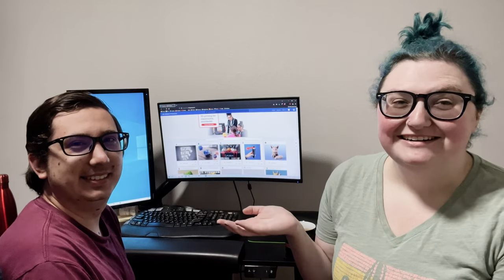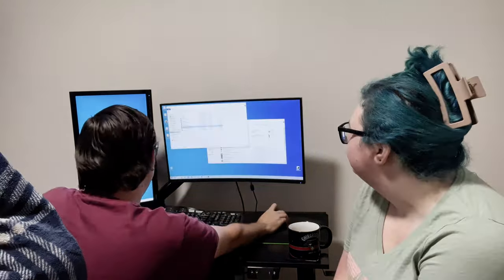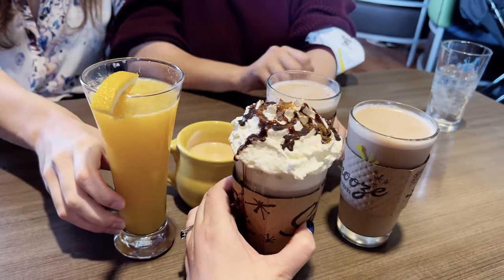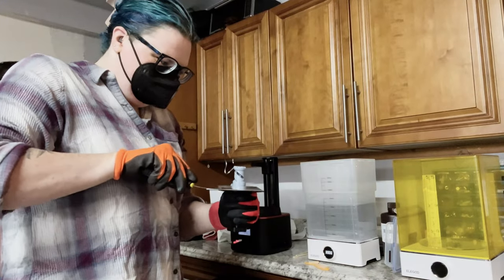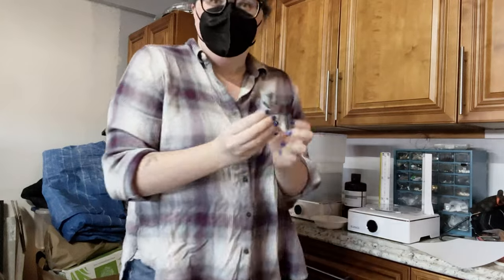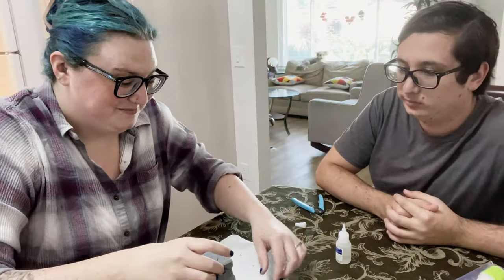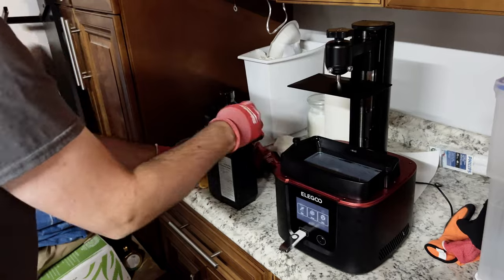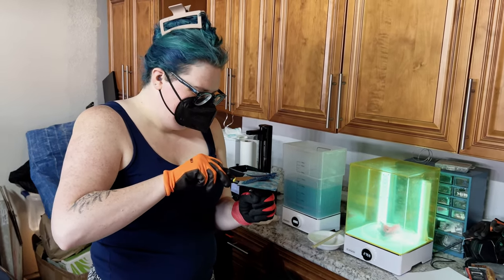A Wholesome 3D Printing Vlog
I've never 3D printed before, despite being a software engineer with access to several makerspaces. But when one of my best friends acquired a 3D *resin* printer, I knew it was finally time to make some cool stuff. This video is kind of a how-to, kind of a vlog, and just a nice time altogether.

Machine: Elegoo Mars 3

Or on amazon

0:00 intro
0:25 finding something to print
2:00 cleaning and leveling the build plate
2:53 printing! (and also a safety thing)
3:33 troubleshooting
4:36 the test print
5:19 post processing one
5:45 the realization
6:01 post processing two
6:42 printing timelapse
6:50 post processing again
8:13 painting!
8:43 the duck (removing supports)
9:33 new resin and the last prints
11:30 the reveal
12:03 outro